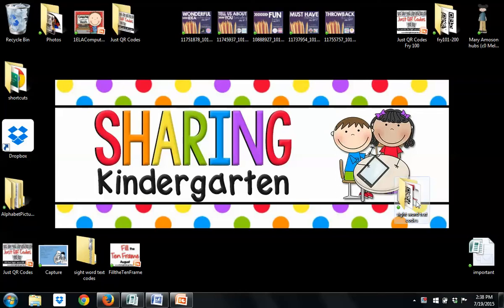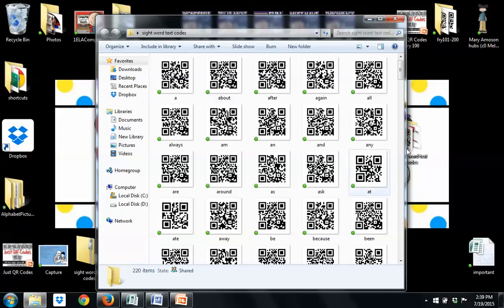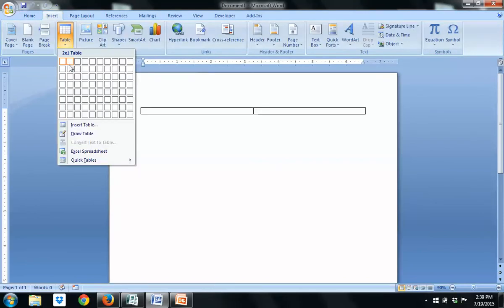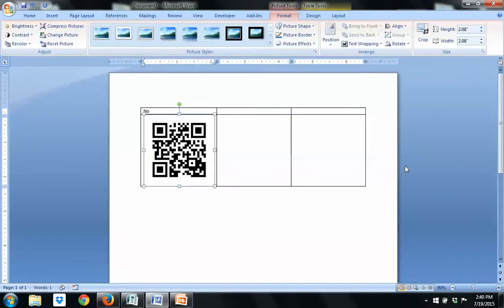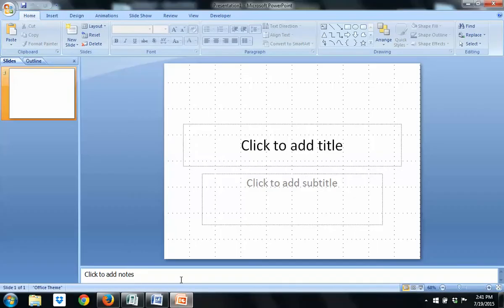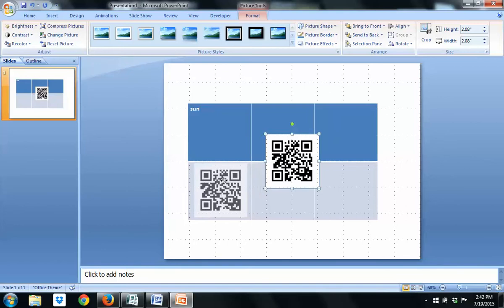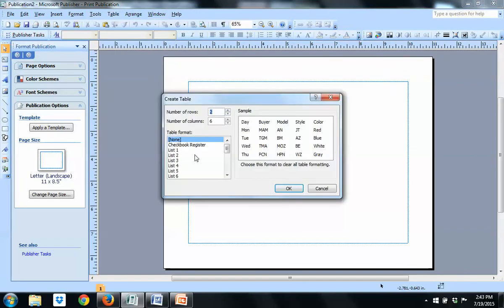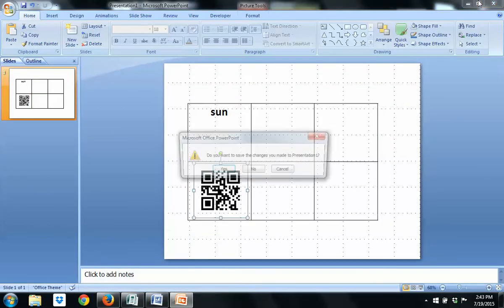Just QR Codes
How to use an IMAGE of a QR Codes in a Word Doc, Publisher File, or Power Point.